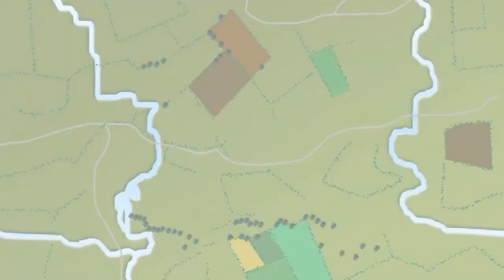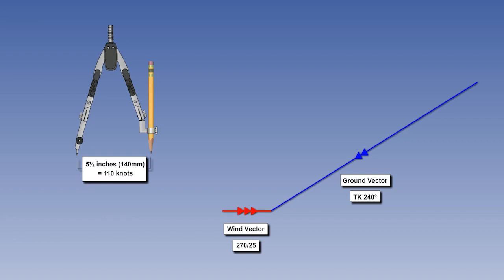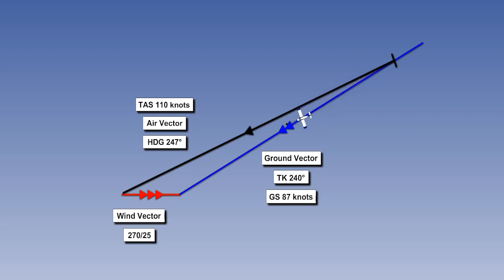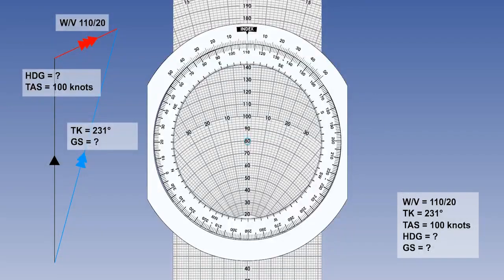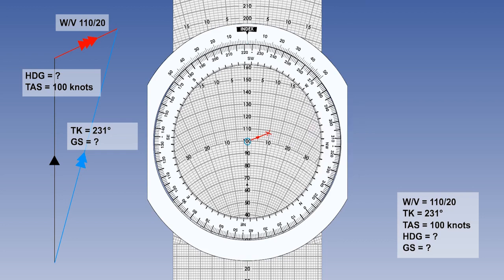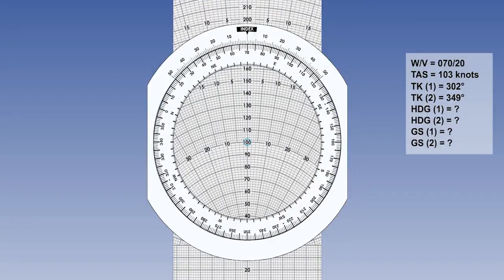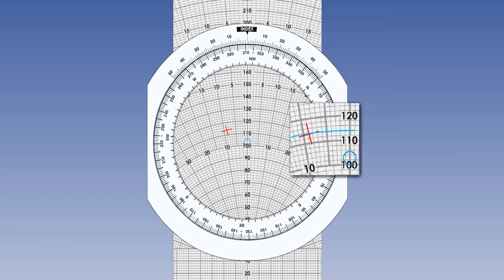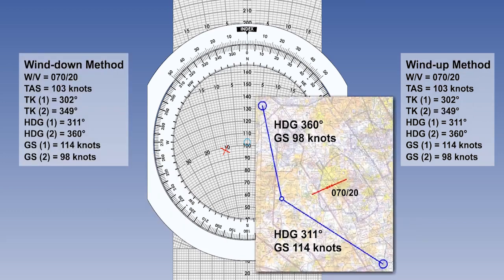28 The Wind Face Heading and Ground Speed